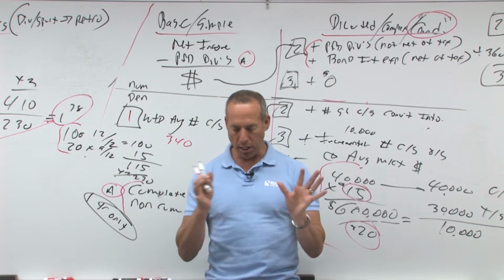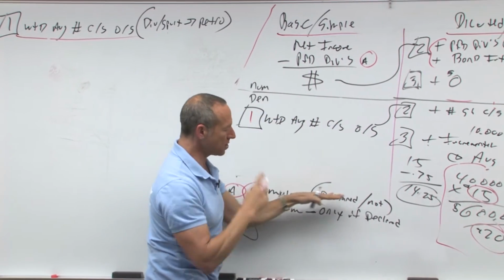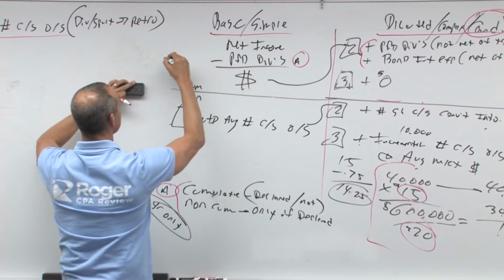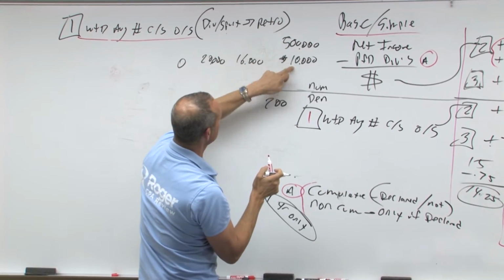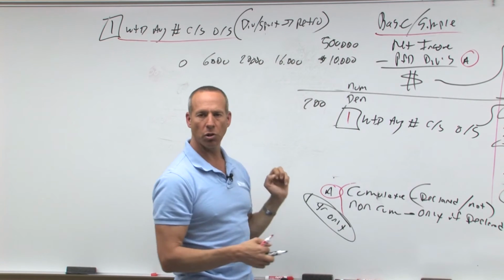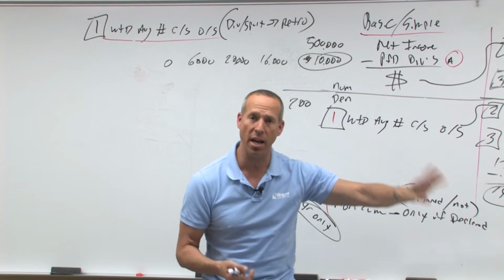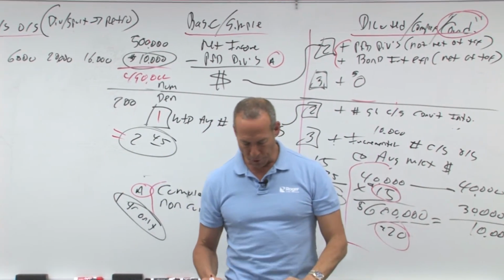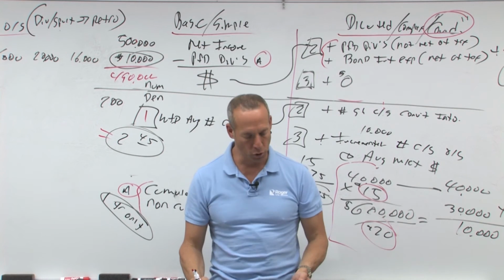Earnings Per Share: Class Questions - Review 2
In the second part of the Earnings Per Share Review, Roger Philipp, CPA, CGMA,  fully explains a tricky earnings per share CPA Exam-style question that deals with preferred cumulative dividends paid during the year. Remember that cumulative preferred dividends must be included in earnings per share (EPS) calculations regardless of whether they’re declared. But how do you handle dividends on cumulative preferred stock that were actually paid during the year? Roger lays down the rules for dealing with cumulative preferred stock when calculating basic earnings per share.

Once you’ve seen Roger explain it all, you’ll never miss another EPS question like this one! Roger also handles a couple of word problems dealing with rules for calculating basic EPS and diluted EPS.

Video Transcript Sneak Peek:

Number three, last sentence first. In its December 31st income statement, what amount should Utta report as basic earnings per share, basic? Utta Co had the following capital structure during X2 and X3. Preferred stock $10 par, 4% cumulative, 25,000 shares issued and outstanding for $250,000. Common stock $5 par, 200,000 shares issued and outstanding.

Okay, Utta reported net income of 500,000 for the yearend of December 31st. Utta paid no preferred dividends during X2 and paid 16,000 prefer during X3. In its December 31st income statement, what amount should Utta report as basic earnings per share?